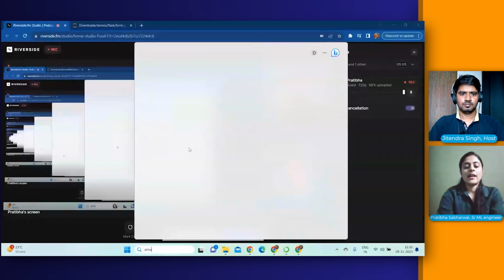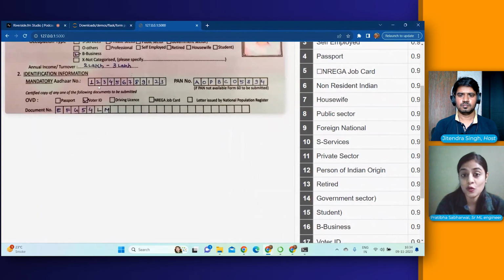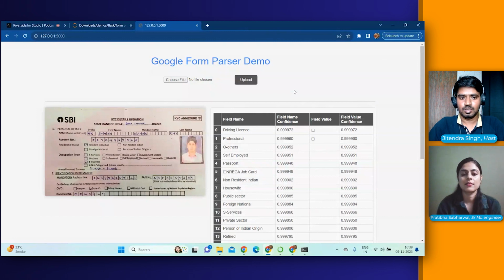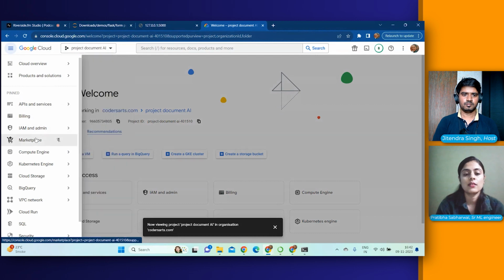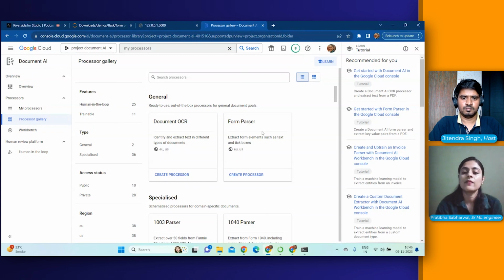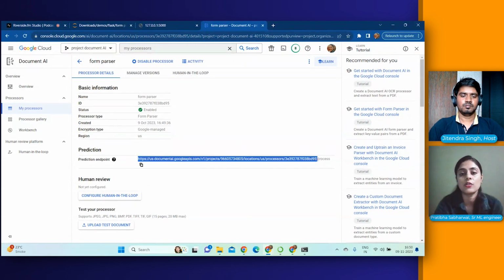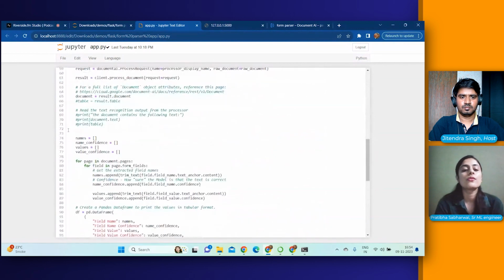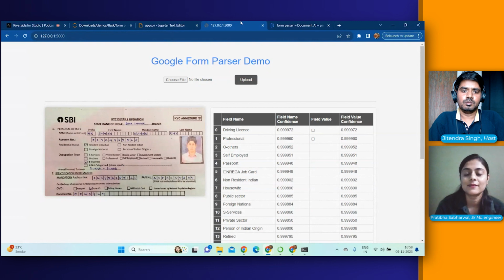20. Extracting Data from Form Images with Google Document AI | AI MVP & POCs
visionai googlecloud aiprojects aimvp codersarts Craft a revolutionary text-to-speech app with Google Vision AI and embark on an MVP development journey. Discover the power of AI in transforming image text into spoken words, enhancing accessibility and communication. Witness a step-by-step guide to building an MVP that revolutionizes text-to-speech technology.

Imagine:
1) Acing your AI project with expert guidance. 🧠 Get personalized help from experienced tutors who break down complex concepts and guide you through every step. 💯

2) Turning in flawless coursework that impresses your professors. 🤓 We handle the heavy lifting, leaving you time to focus on understanding and applying new skills. ✨

3) Building a killer MVP or POC that investors can't resist. 🤑 We'll help you translate your ideas into tangible prototypes that showcase your talent and land you that dream job. 🤩

4) Gaining hands-on experience with real-world AI projects. 🤖 Learn by doing, from TensorFlow and PyTorch to cutting-edge deep learning techniques. 🚀